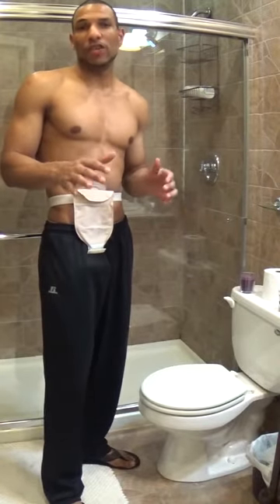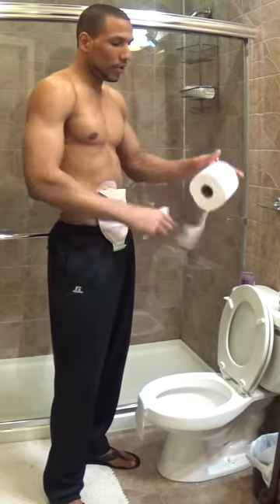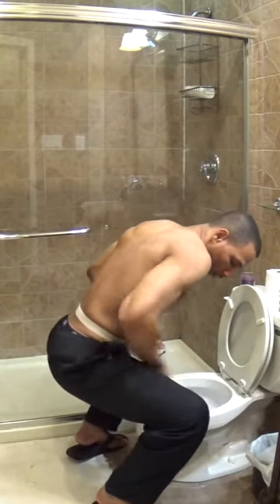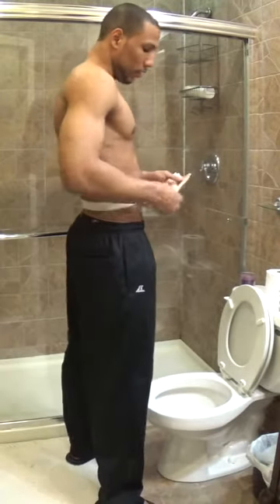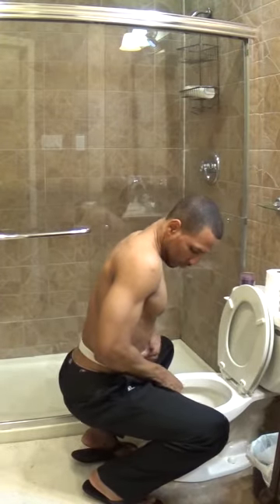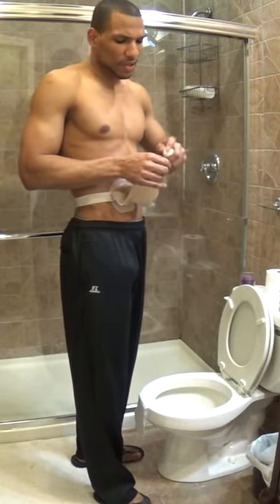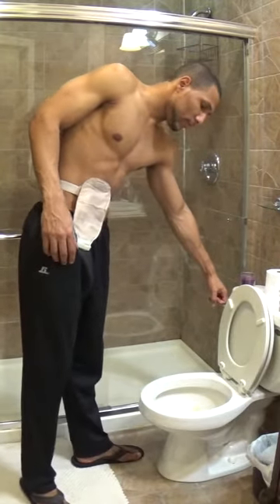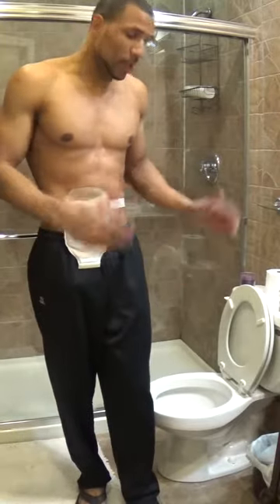What is a stoma or colostomy bag and how to empty one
An ostomy pouching system is a prosthetic medical device that provides a means for the collection of waste from a surgically diverted biological system (colon, ileum, bladder) and the creation of a stoma. Pouching systems are most commonly associated with colostomies, ileostomies, and urostomies.

Pouching systems usually consist of a collection pouch plastic bag,[3] known as a one-piece system or, in some instances involves a mounting plate, commonly called a flange, wafer or a baseplate, and a collection pouch that is attached mechanically or with an adhesive in an airtight seal, known as a two-piece system. The selection of systems varies greatly between individuals and is often based on personal preference and lifestyle. Ostomy pouching systems collect waste that is output from a stoma. The pouching system allows the stoma to drain into a sealed collection pouch, while protecting the surrounding skin from contamination.

Ostomy pouching systems are air- and water-tight and allow the wearer to lead an active lifestyle that can include all forms of sports and recreation.

Ostomy pouching systems are also sometimes referred to as an appliance, where the term appliance refers to a prosthesis, as a mechanical replacement for a biological function.